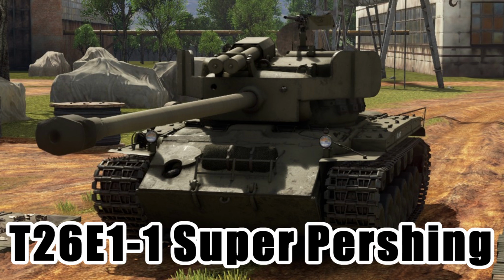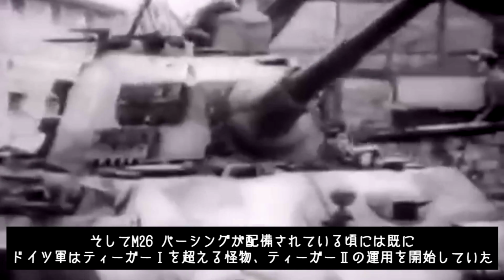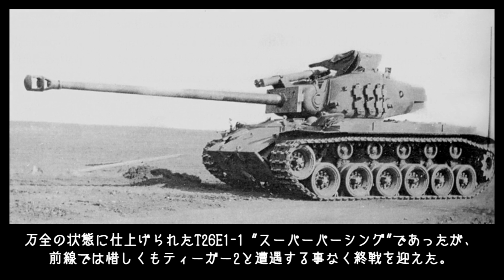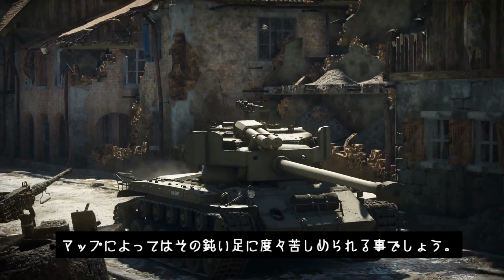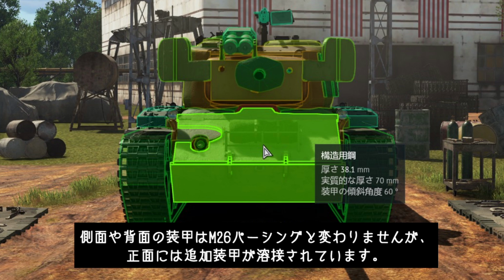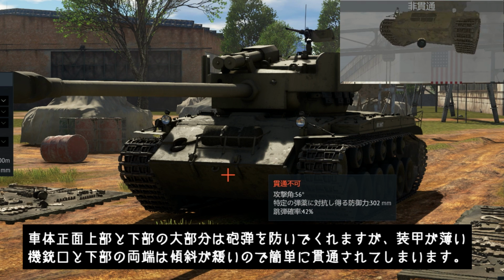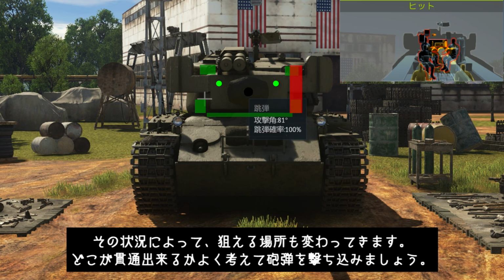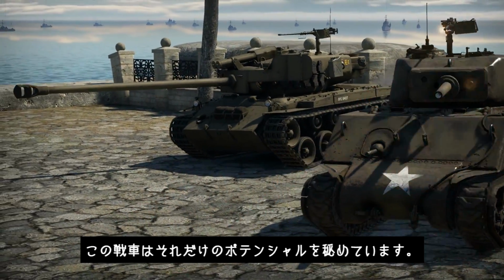【WarThunder】魔改造パーシング T-26E1-1 Super Pershing【英語解説 × WTゆっくり実況part33】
今回はBR6.3のT26E1-1 Super Pershingです。
解説の方に重きを置いて編集パワーほぼ使い果たしてしまったので実況の方は短めになってしまいました...💦
サウンドMOD:Epic Thunder V3
AquesTalkライセンスID：AQALCNTUSR09071970